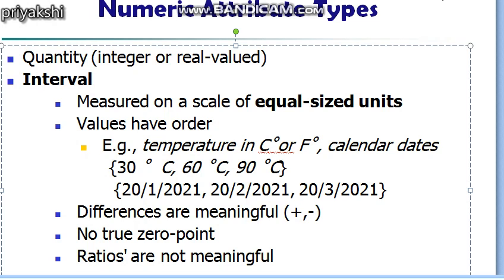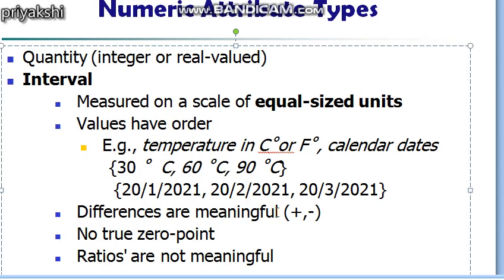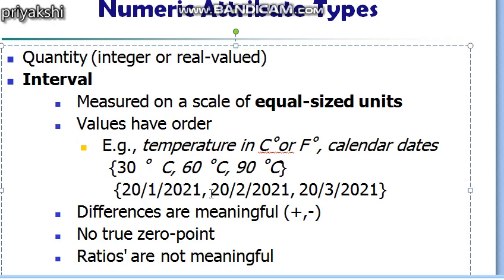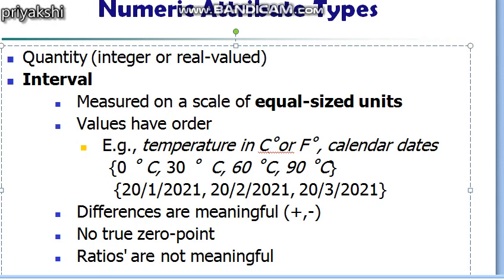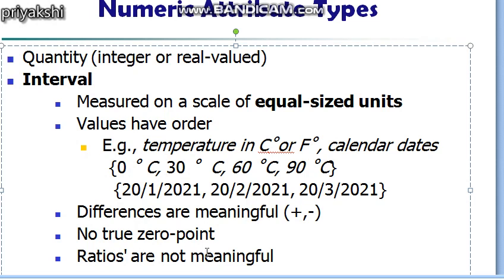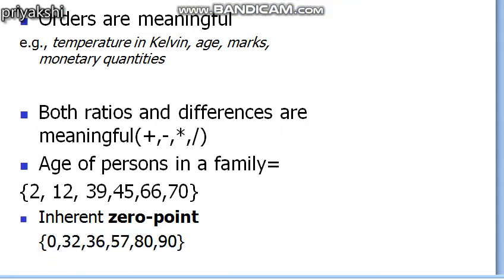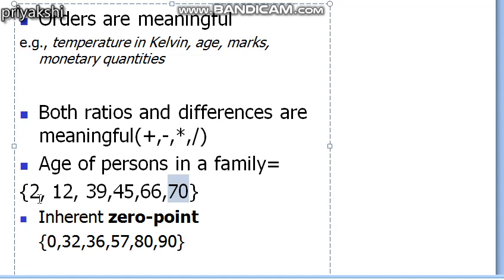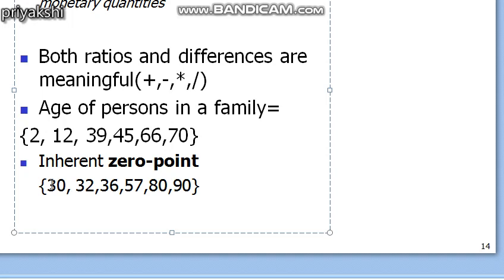DM7: Types of attributes(part 3)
This video gives you a overview on interval and ratio scale attribute